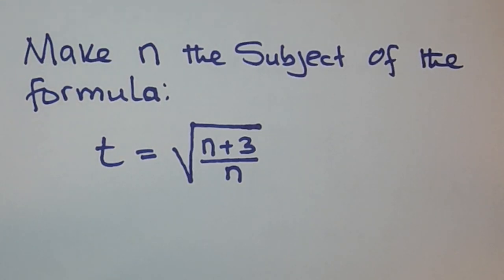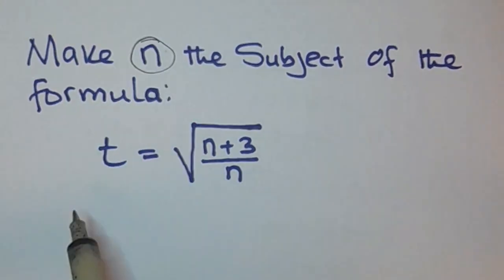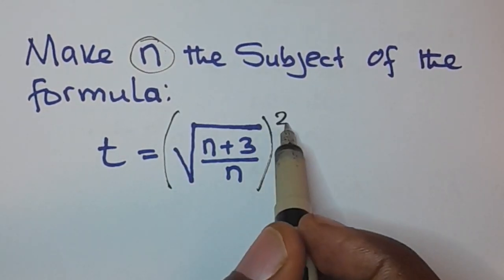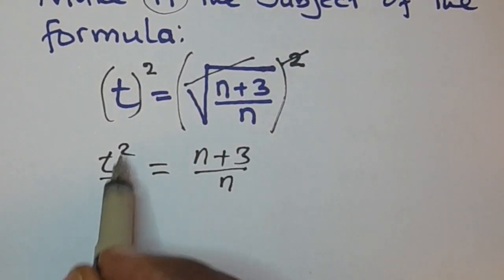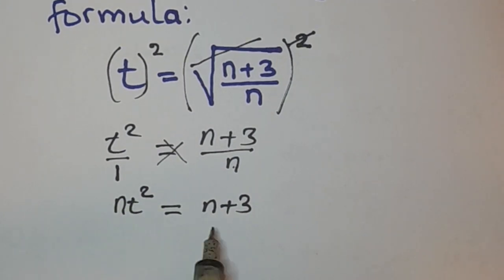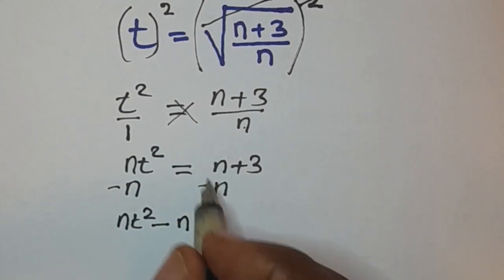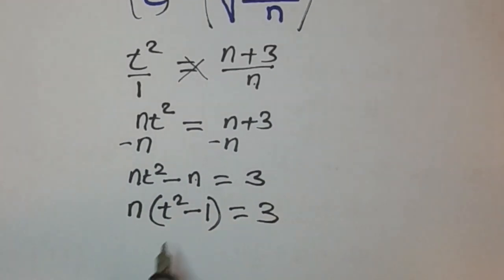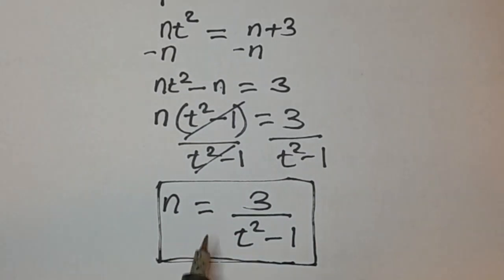Make n the subject of the formula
In this educational video, we explore how to make 'n' the subject of a formula. We break down the steps and techniques necessary to manipulate and rearrange equations to solve for 'n'. With clear examples and explanations, viewers will gain a solid understanding of this fundamental algebraic concept.
Solvingforn,Rearranging formulas with n,Using n as the variable in equations, Manipulating formulas to isolate n, Formulas and expressions with n, Mastering equations with n, n as the unknown in mathematical formulas, Cracking the code of n in equations, Exploring the depths of n in formulas, Unraveling the mystery of n in mathematics